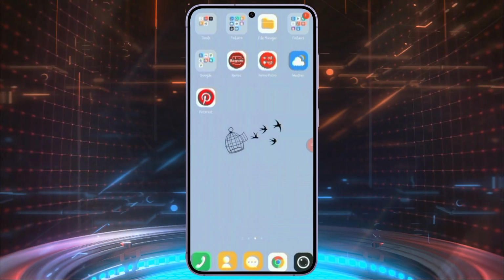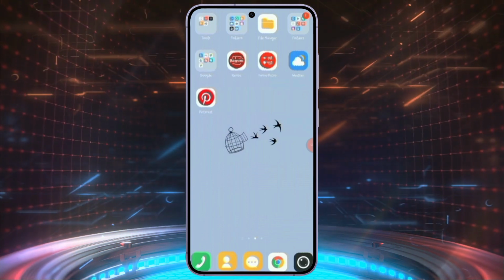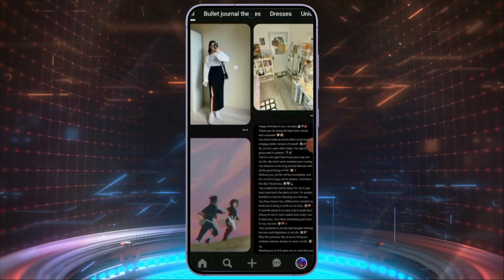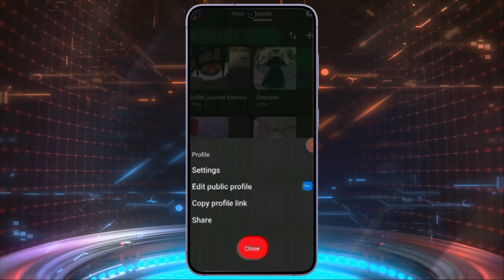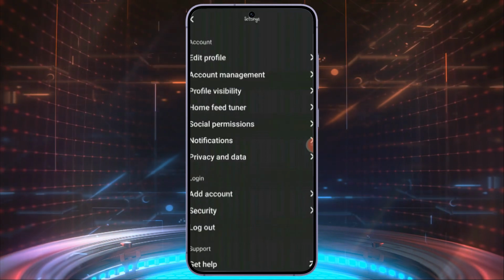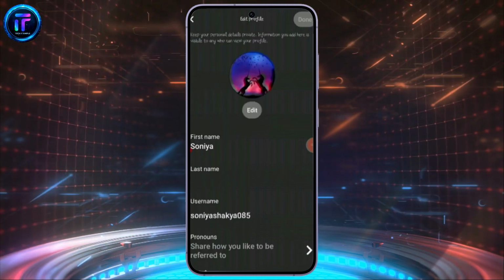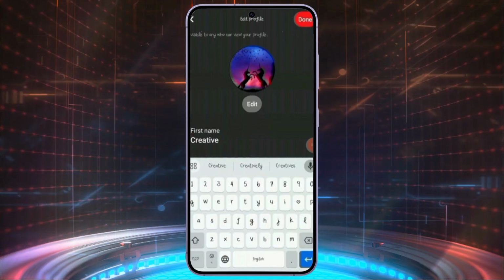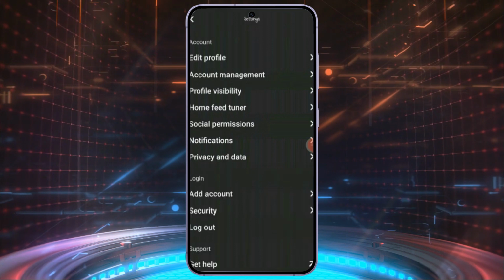How to Change Name on Pinterest 2024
If you want to change your name on Pinterest, this video shows you how to do it. We guide you through the profile settings to update your name, ensuring that your new name is reflected across the platform.